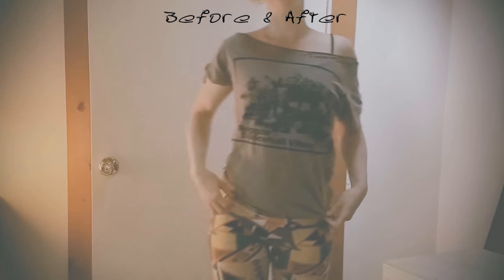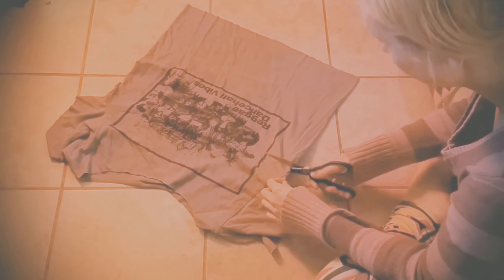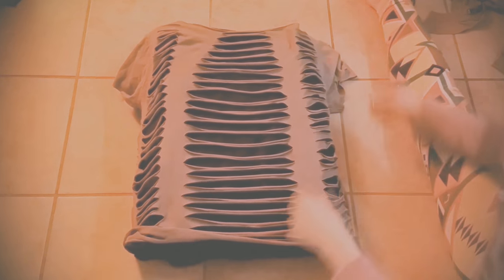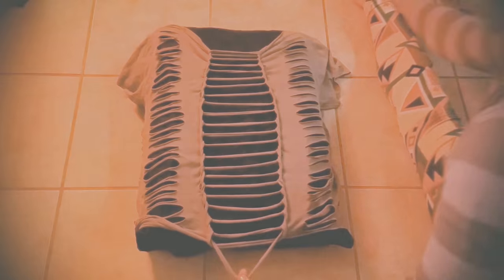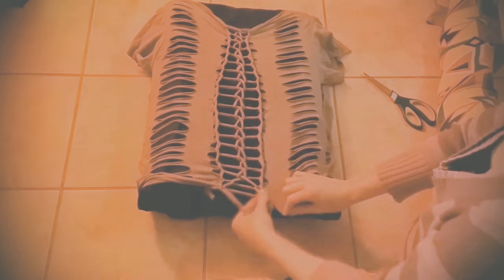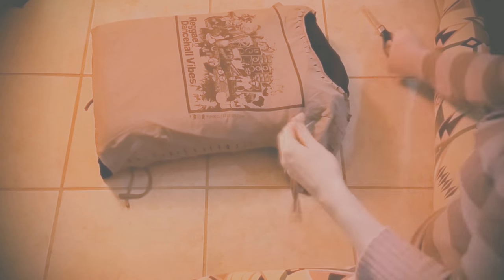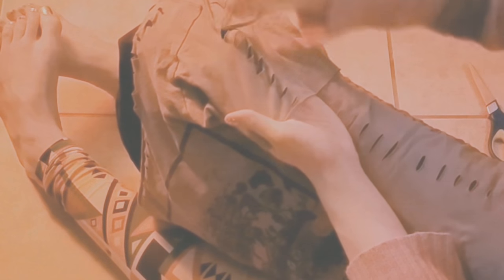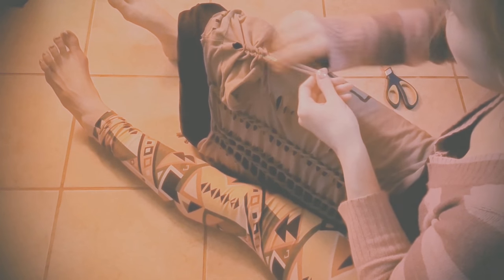✨ No-Sew T-Shirt Cutting & Weaving DIY Tutorial | Transform Your Tee! 💖🤎✂️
In this fun and creative DIY tutorial, I’ll show you how to breathe new life into an old t-shirt with simple cutting and weaving techniques. Watch as I demonstrate step-by-step how to cut necklines, sleeves, and add stylish slits for a trendy, personalized look.👩‍🎤✂️

0:00 - Introduction and before/after showcase
0:22 - Cutting off neck, sleeves and bottom hem
0:27 - Folding shirt and cutting slits down the back
0:42 - Cutting decorative slits on sides
0:58 - Stretching out slits for uniformity
1:32 - Tips on washing and care for cut shirts
2:30 - Setting up shirt on pillow for weaving
3:03 - Basic weaving technique demonstration
3:35 - Looping weave technique explained
4:41 - Adding decorative elements like beads
4:58 - Sleeve cutting and weaving
5:58 - Final result showcase
6:36 - Outro and additional resources